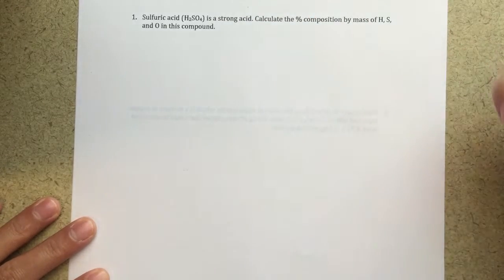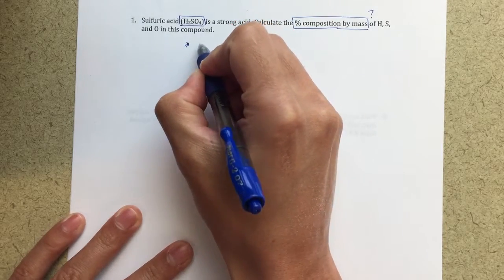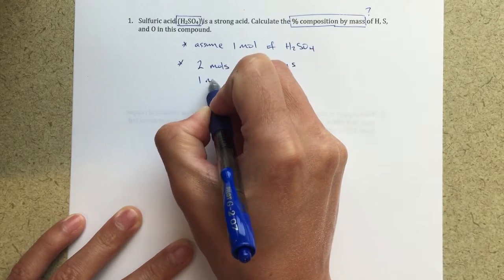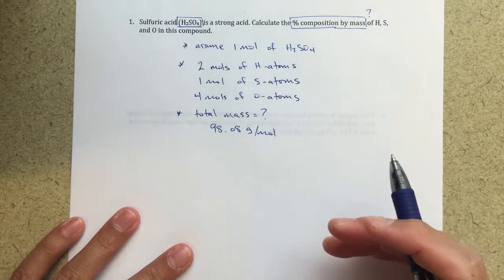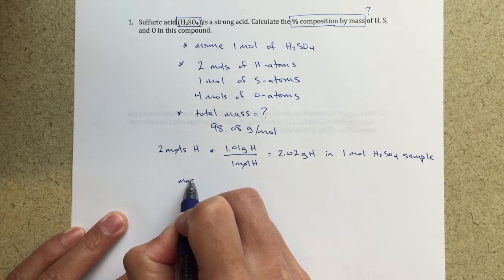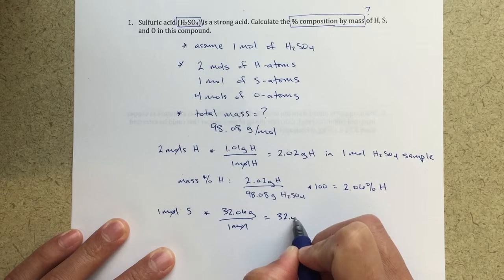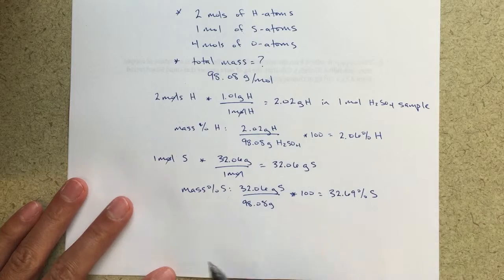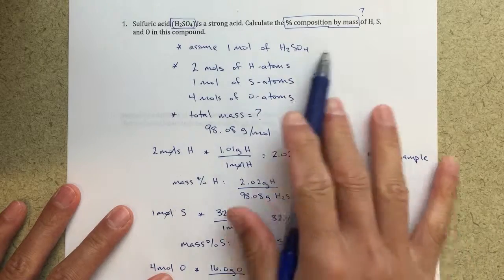General Chemistry I - Calculating Mass %'s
This video shows how to calculate the % composition by mass for a given compound.